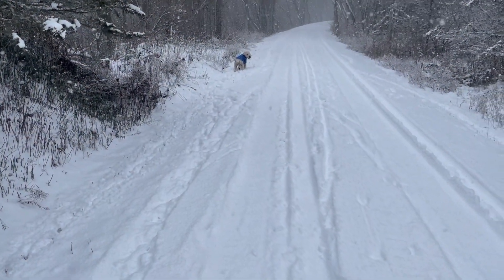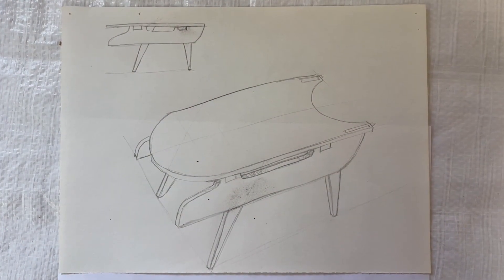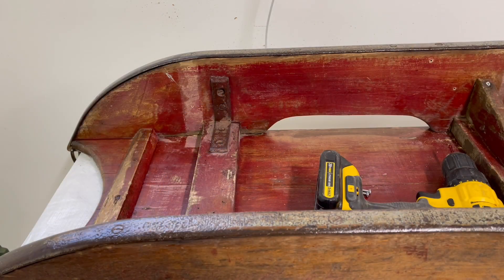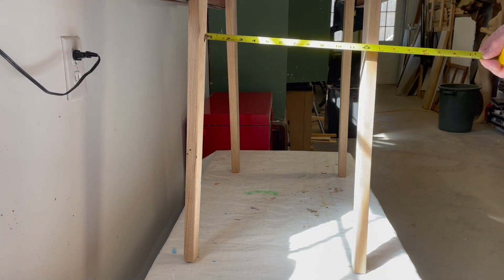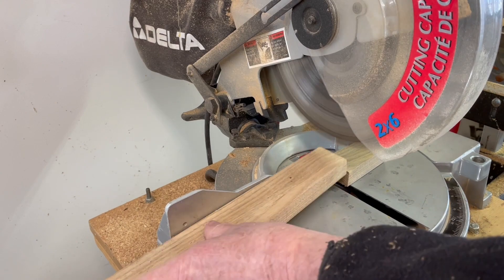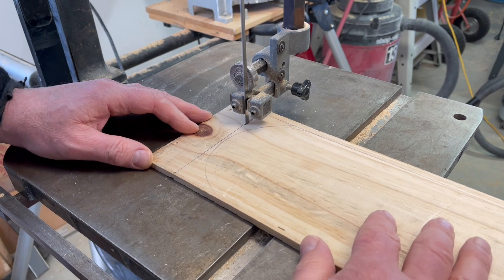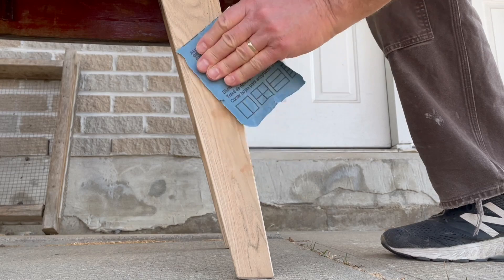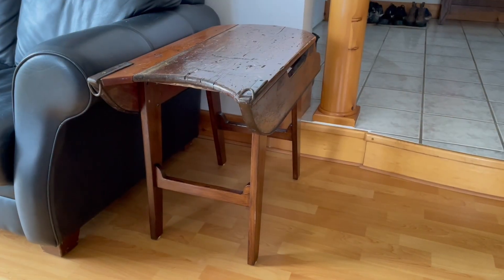End Table Made from a 110 Year Old Sled!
I turn this 110 year old heirloom into an end table while preserving it for my family.